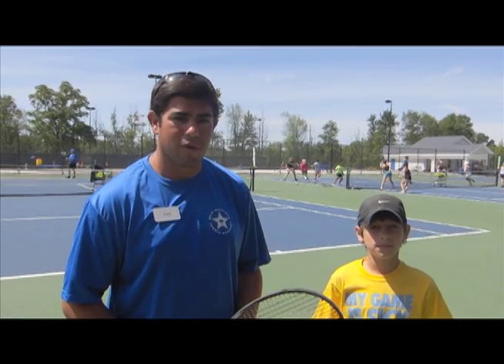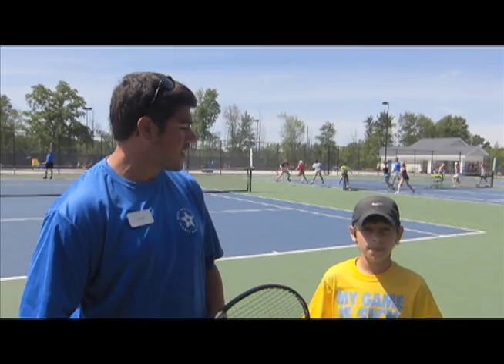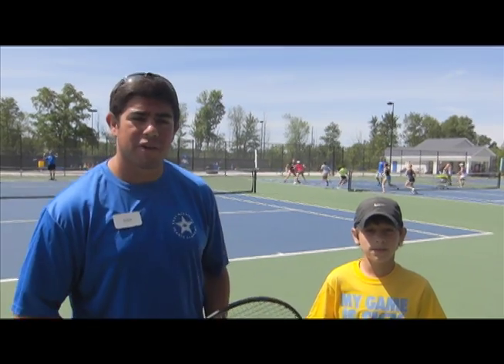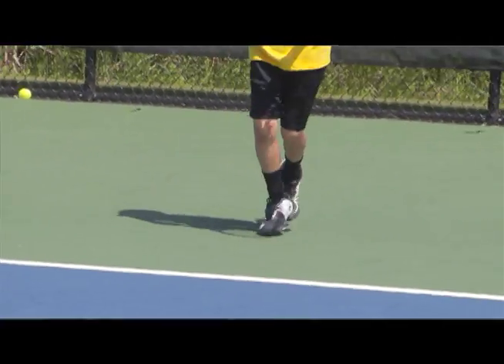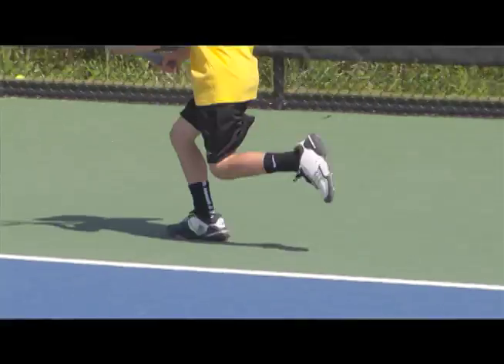Dan's Split Step Tip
Coach Dan relates the importance of the Split Step, and good foot work in general.